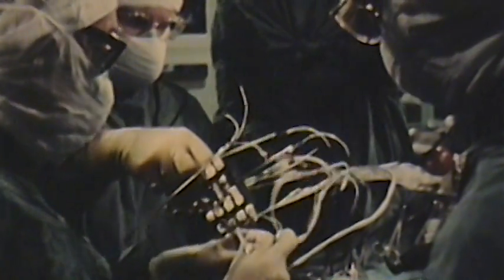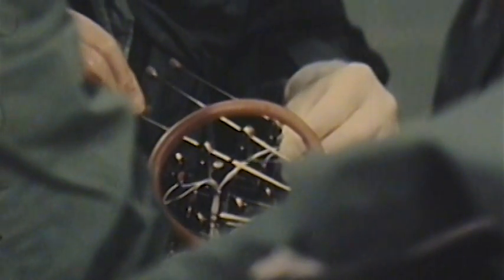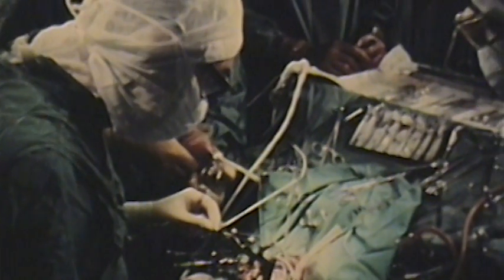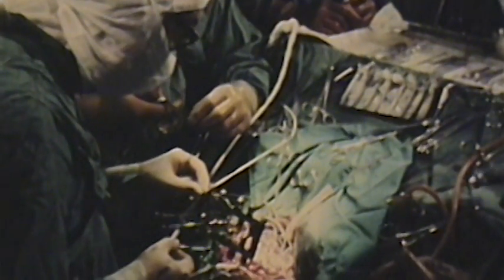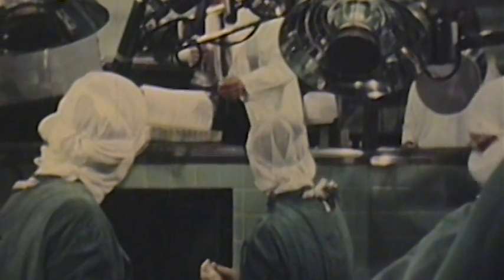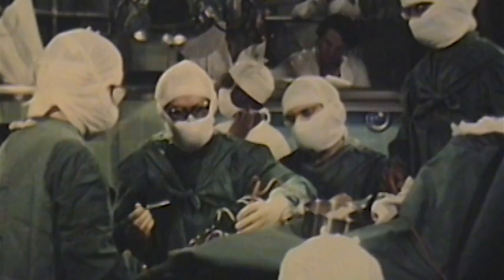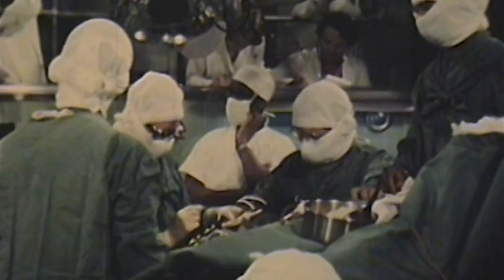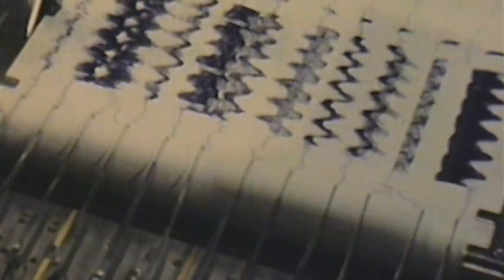Dr Penfield reshapes the field of neurology